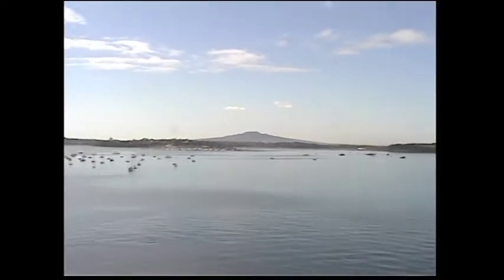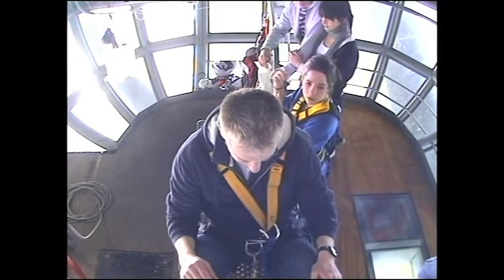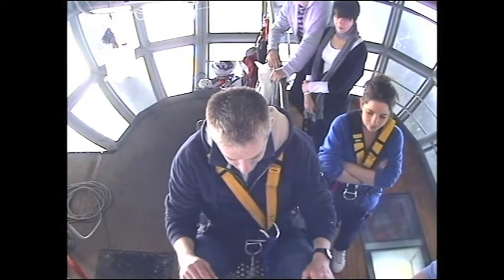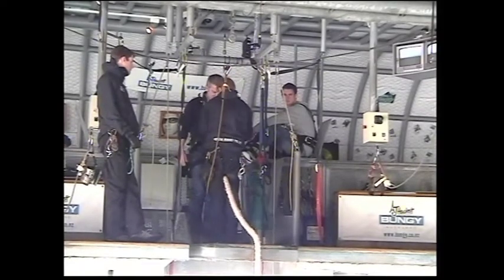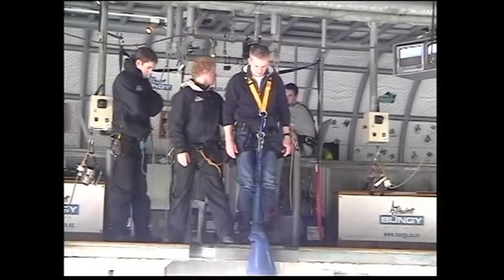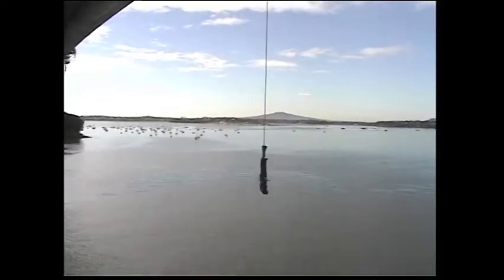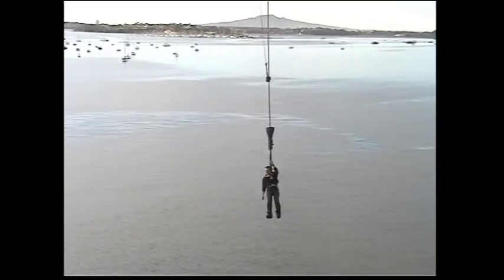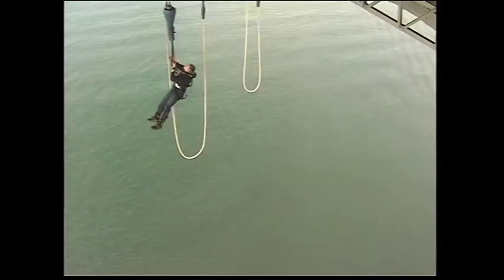Auckland Bridge June 09 Bungy Jump